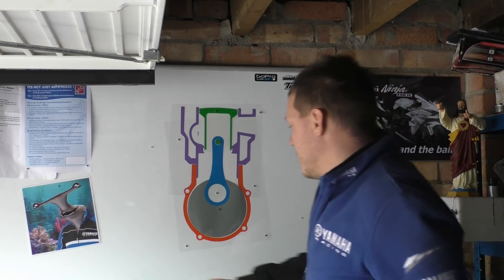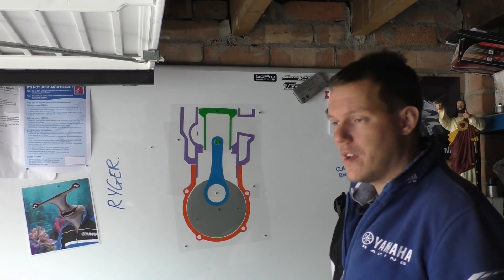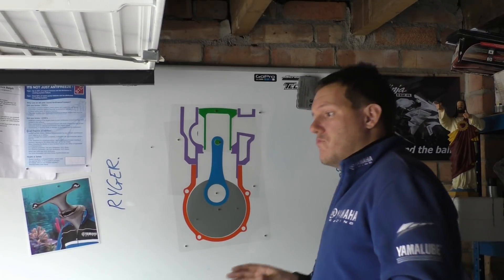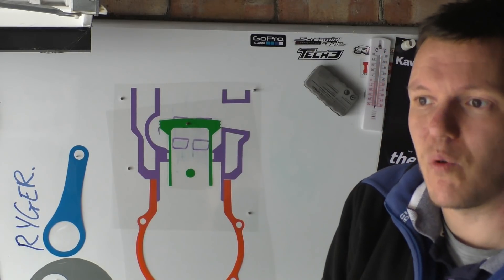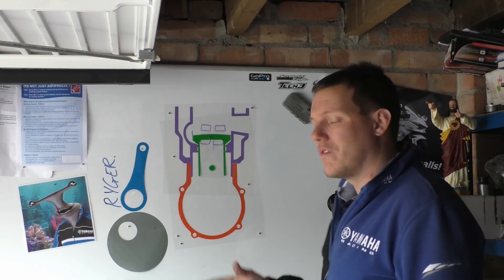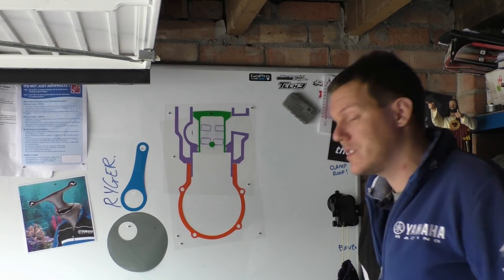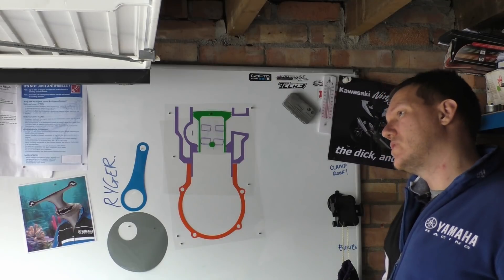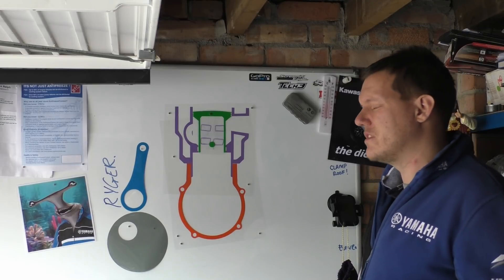Is the Ryger Engine Shite?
In this video we finaly take a look at the Ryger engine. The future of 2 stroke engine?